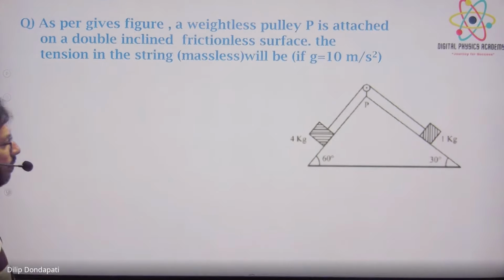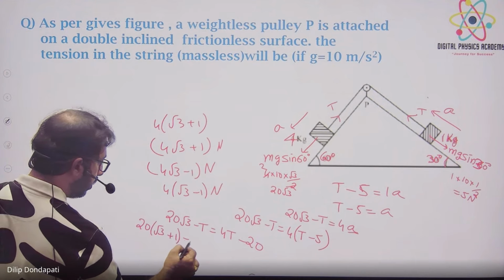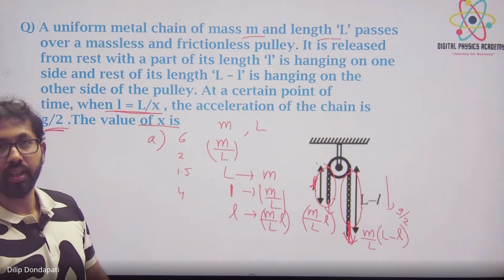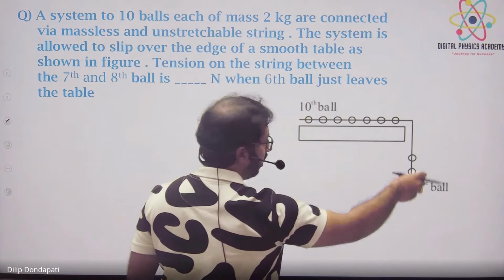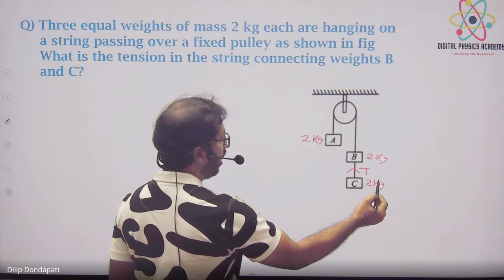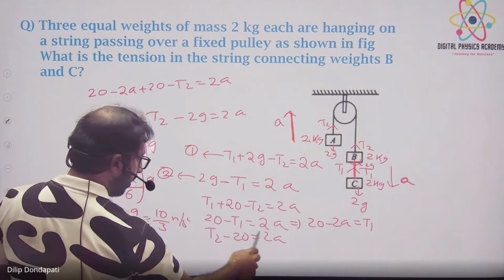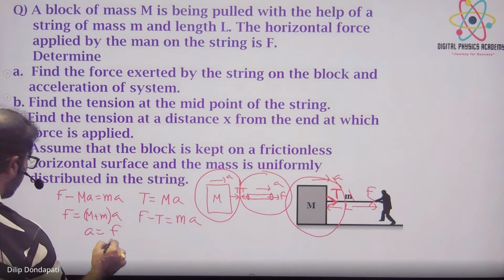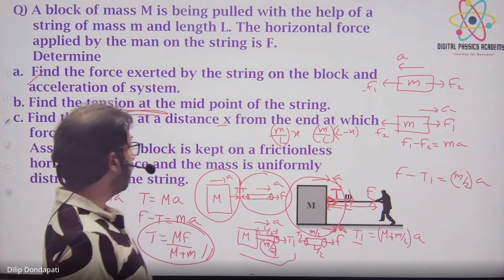Dynamics of Particle – Advanced Numericals Mastery 🔥 | Lecture 6 | IIT/NEET Physics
🎯 Lecture 6: Advanced Numericals on Dynamics of Particle@DIGITALPHYSICSACADEMY-kb5on
🔥 Master challenging problems based on Newton’s Laws of Motion, Tension, Free Body Diagrams, and more — specially curated for IIT-JEE & NEET aspirants. This lecture focuses on problem-solving techniques required to crack competitive exams with speed and accuracy.

In this session, we solve advanced-level numericals on:
✔️ Pulley systems
✔️ Variable mass systems
✔️ Tension and normal reaction concepts
✔️ Application of Newton’s Second Law
✔️ Block on block problems
✔️ Spring and inclined plane questions

📌 Don’t miss this if you're aiming for a top rank in JEE/NEET. Strengthen your foundation with logic-based approaches and previous-year-style problems.

📚 📢 About Digital Physics Academy:
Welcome to Digital Physics Academy – IIT/NEET & CBSE Coaching!
✅ Learn Physics from an expert with 15+ years of experience
✅ Foundation Classes (8th, 9th, 10th CBSE)
✅ Special Focus on IIT-JEE | NEET | EAMCET | CBSE Physics
✅ Online + Offline Hybrid Classes Available
✅ Regular Doubt Clearing + Weekly Tests + Full-Length Mock Exams

📍 Location: Alkapoor Township, Hyderabad